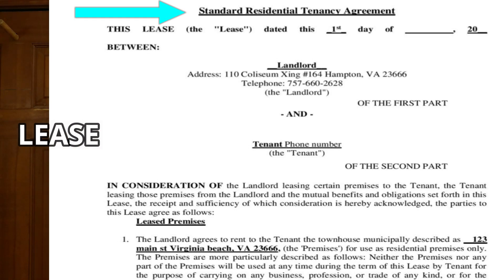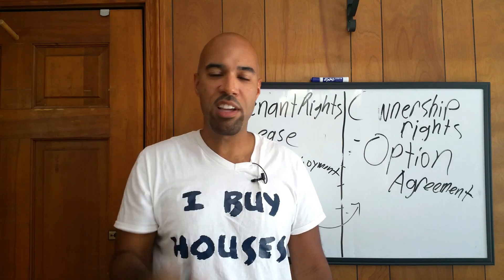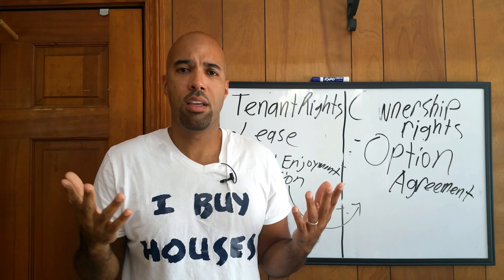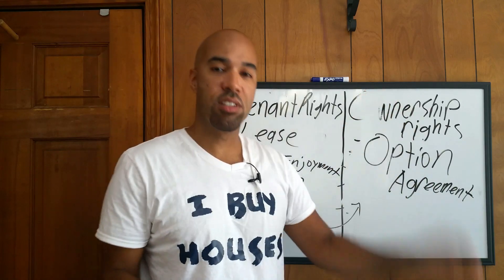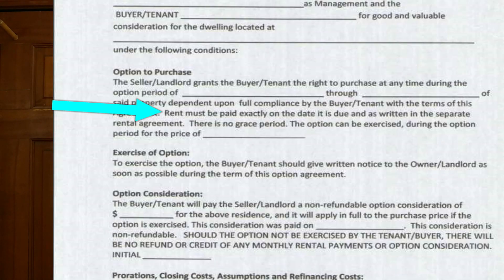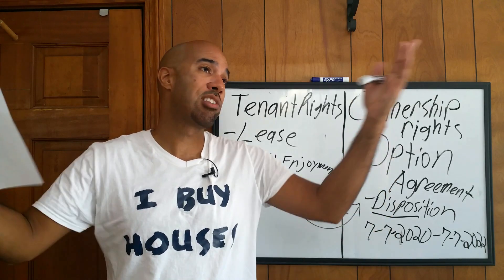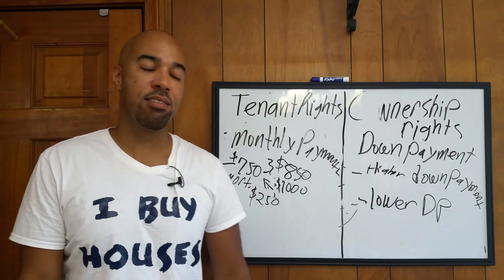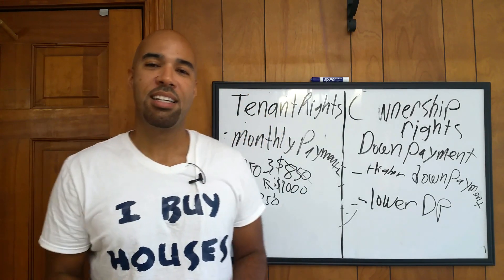How to set up a lease option and STOP doing rental repairs! part 2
How to set up a lease option.

Selling houses on Lease Options is my favorite way to sell a house.  We get a larger down payment and we don’t have to mess with any repairs.  I’ve learned over the years that selling to people that have great credit and can qualify for loans is the smallest pool of buyers.  Lease Options buyers have challenged credit and I’ve found there are a lot more buyers in the market with less than great credit than there are with good credit.  We target those buyers which are about 75% of the buyers out there.
     We offer home ownership for people that can’t get a traditional home loan.  The power of that is they’re usually willing to do a lot of the repairs to the house so we don’t have to.  We get a reasonable down payment and a can charge market rents because we’re giving the tenant/buyer a chance at the AMERICAN DREAM.  We get market rents while doing no repairs.  Learn the tips and strategies I use to sell houses on Lease Option and never do any repairs.